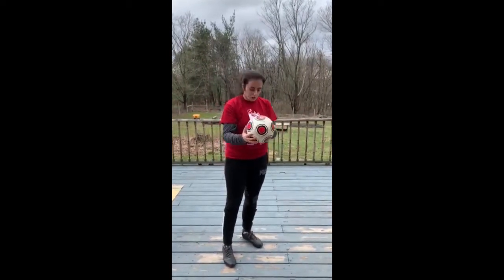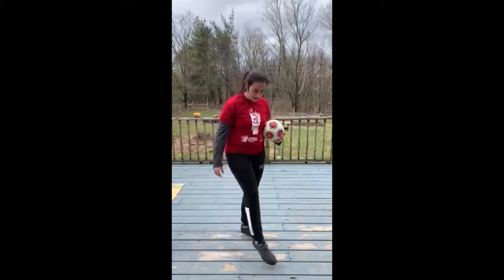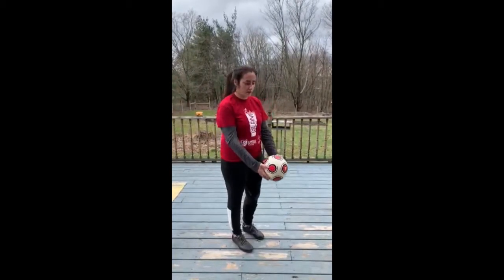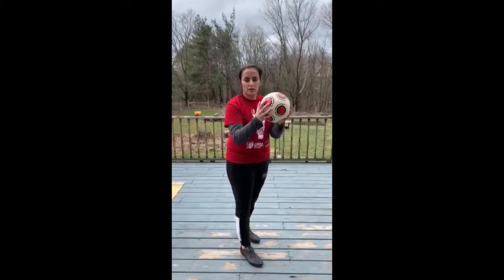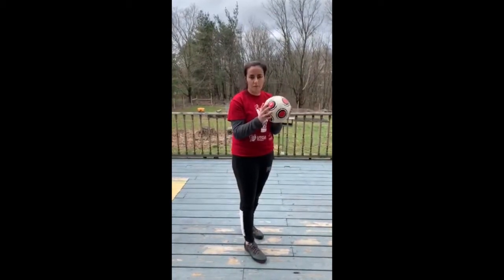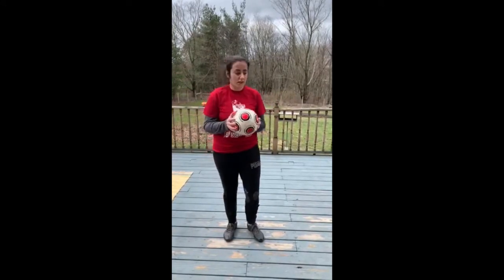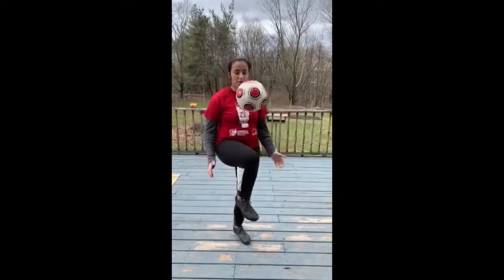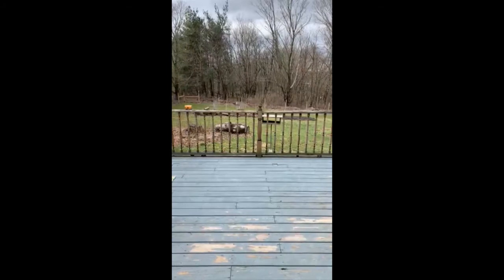Juggling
Coach Ramona teaches you how to juggle with and without a soccer ball!